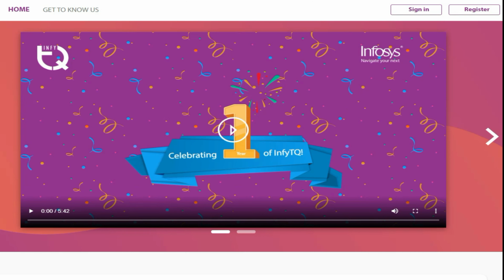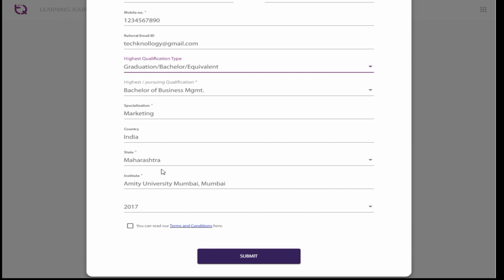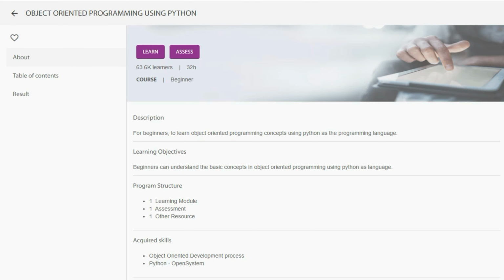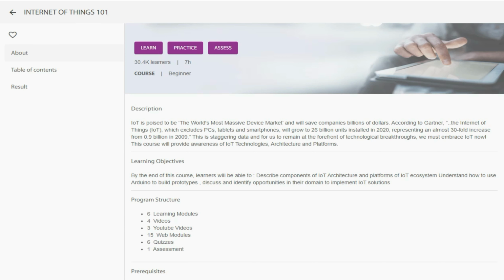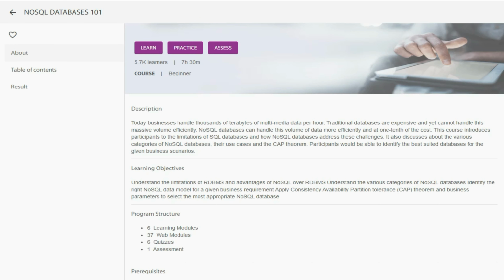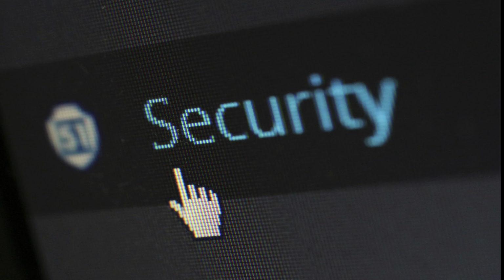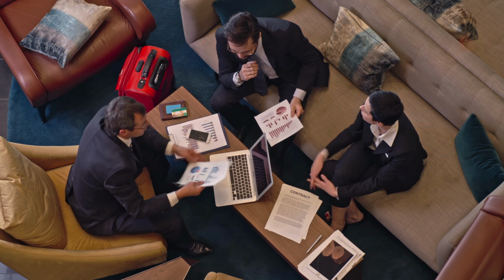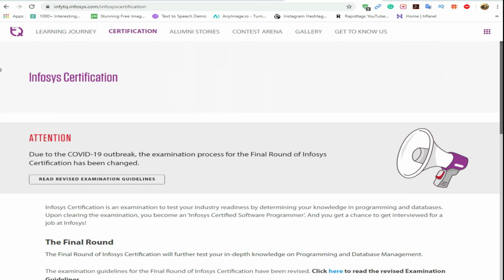Infosys - Free Online Courses By Infosys |Certification & Job Opportunity After Completion Of Course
In this video I have discusses how you can get free Infosys courses for free in 2020 with certification. Infosys release their courses for free to get initial reviews and users.

How to apply for free courses of top companies like Infosys for Skill Development, Career & Jobs: We will Learn in this Video.

Due to the recent outbreak and lockdown, many university and company are giving aways their PAID courses for FREE.

Now is the time to stay at home and learn from the best. Learning was never this much comfortable. Don't let go of this opportunity and enjoy these paid courses for free for a limited time.

Here are 15 free online courses on Infosys with certificates.

You'll get a free certificate but my recommendation is not to do these courses for the certificate but instead for the knowledge that they provide.

Due to the recent outbreak and lockdown, many organisation have started giving their paid courses for free and here are some selected ones which offer free certificate also.

Do remember that these free courses are for LIMITED TIME only.

Courses given by Infosys are :
1. PROGRAMMING FUNDAMENTALS USING PYTHON
2. OBJECT ORIENTED PROGRAMMING USING PYTHON
3. DATA STRUCTURES AND ALGORITHMS USING PYTHON
4.LEARNING DBMS AND SQL
5.INTERNET OF THINGS 101
6.BLOCKCHAIN OVERVIEW
7.BIG DATA 101
8.NOSQL DATABASES 101
9.ARTIFICIAL INTELLIGENCE 101
10.CLOUD COMPUTING 101
11.CYBERSECURITY 101
12. BUSINESS ENGLISH
13. BASICS OF BUSINESS COMMUNICATION
14.SPEAK UP
15. EMAIL WRITING SKILLS

Topics Related covered :
course hero free
free online courses with certification
free certificate online courses
free courses
free online writing courses
free online university courses
Free SEO & Digital Marketing Training
Free App Development Course
Free Language Learning Resources